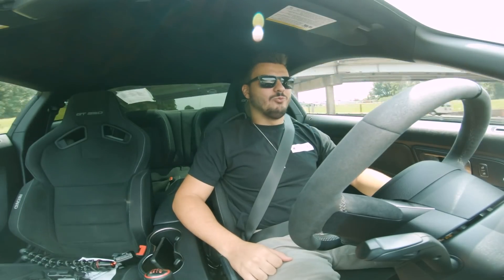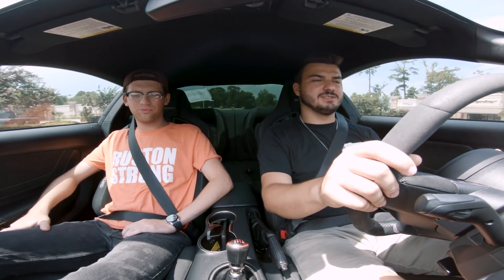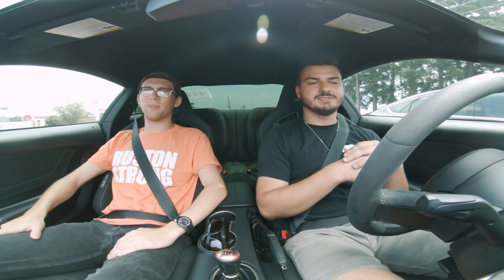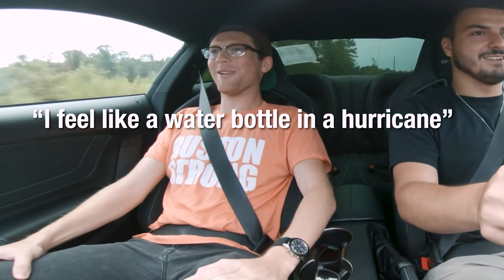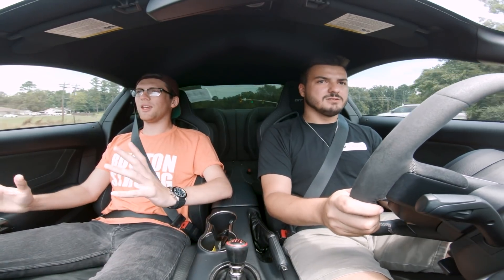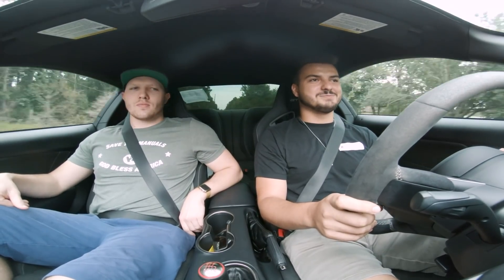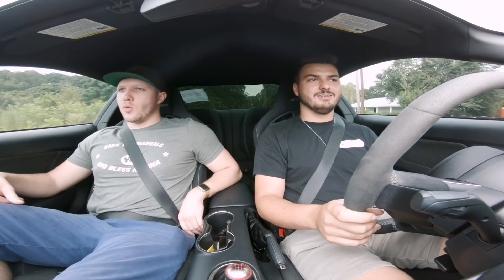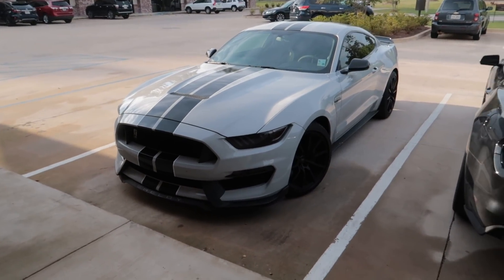Their Priceless Reactions to Shelby GT350!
Fan Mail -
itsjusta6
Ruston, LA
71273

Mustang:
Suspension - BMR Suspension

Race Truck:
Nitrous Kit - NOS

Miata:
Coilovers - Raceland